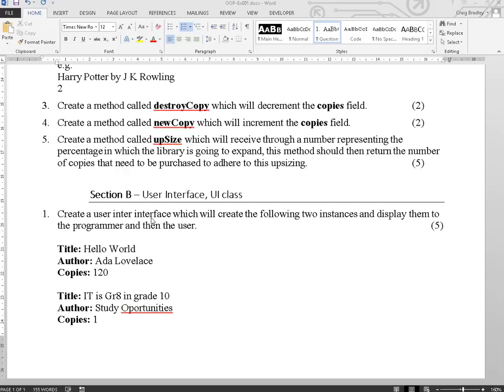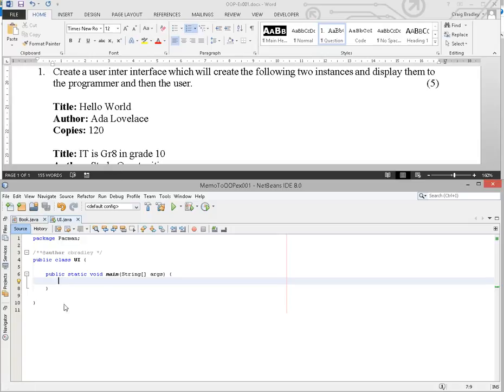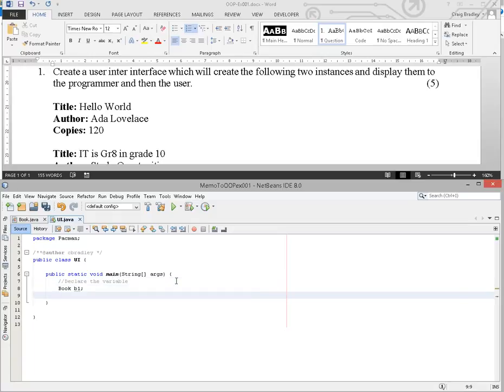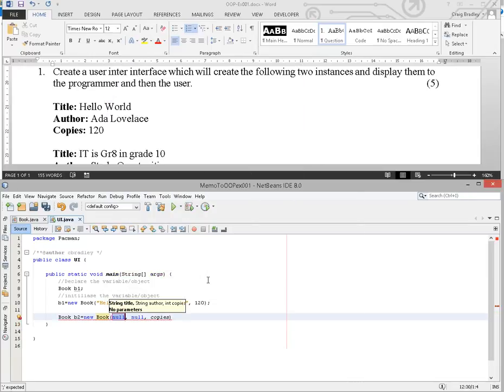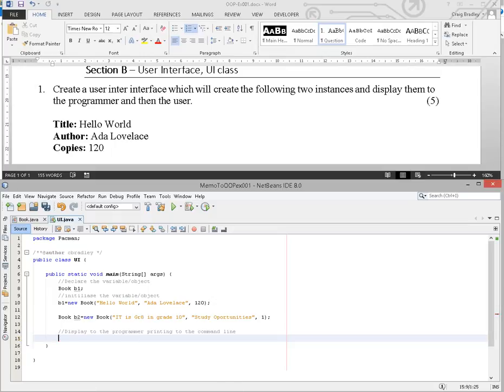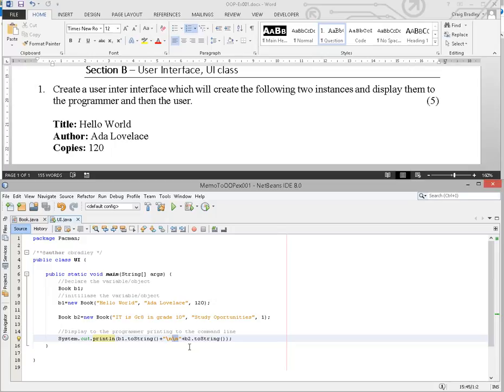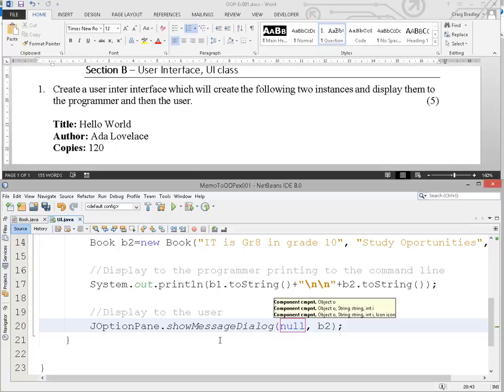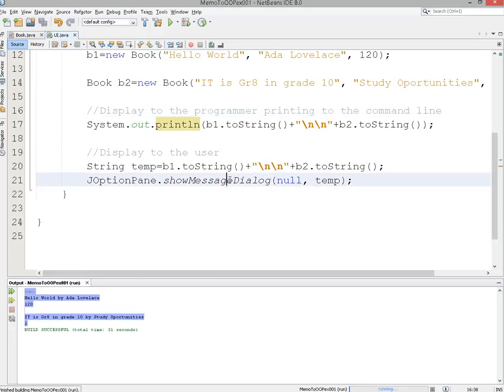OOPEx003 Part3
OOP Exercise Part3 beginning of Object Orientated Programing Exercise. The exercise is available by clicking

This is a video tutorial on this practice exercise